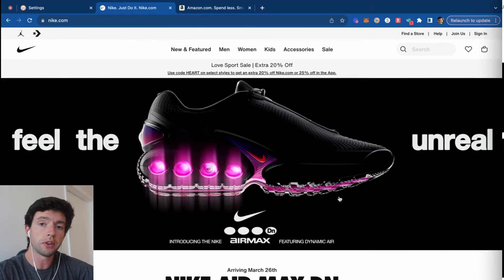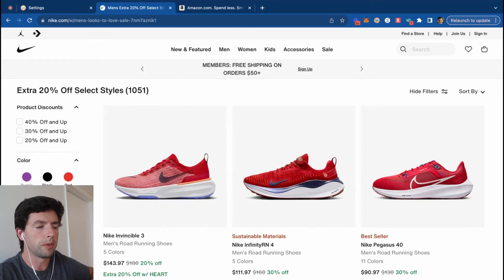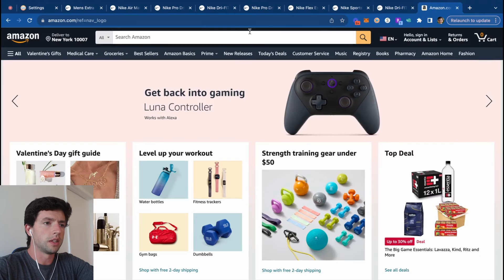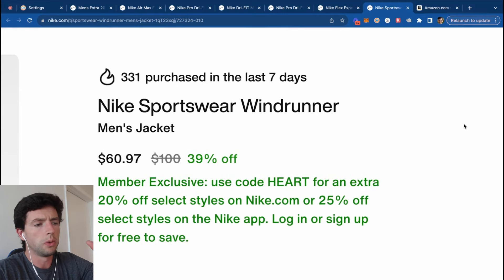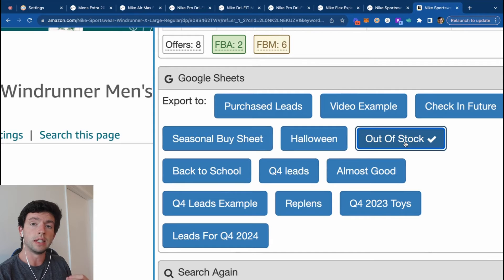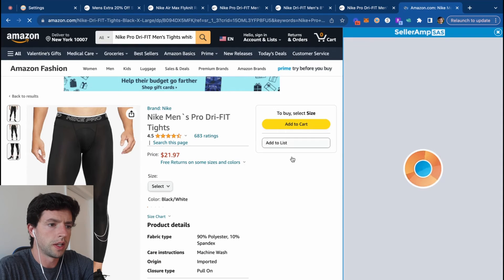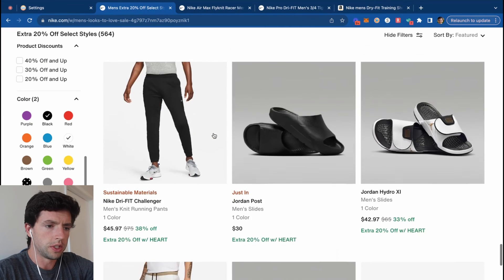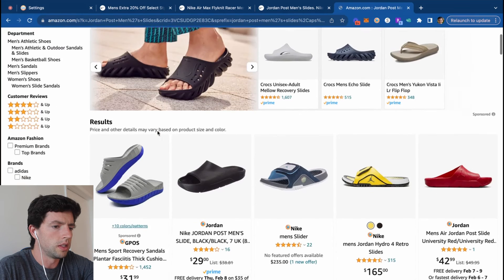Amazon Online Arbitrage Manual Product Research Step by Step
Amazon Online Arbitrage Manual Product Research Step by Step - Amazon FBA product sourcing for beginners full tutorial!

In this video Flips4Miles breaks down how to find products to sell on Amazon FBA via online arbitrage with manual sourcing.